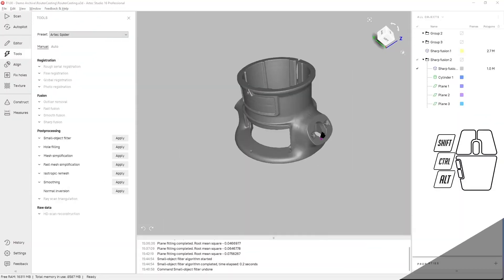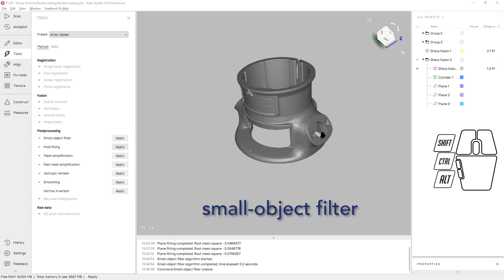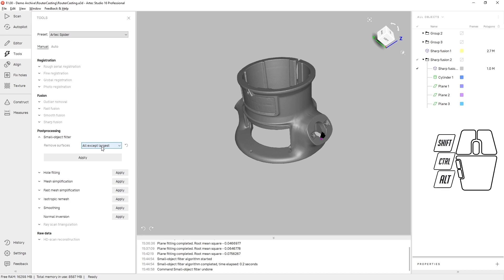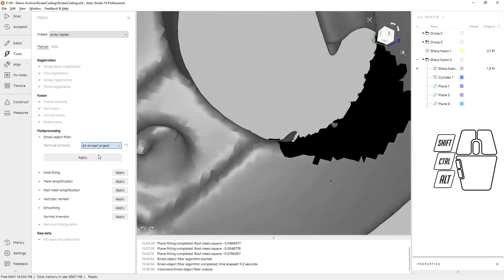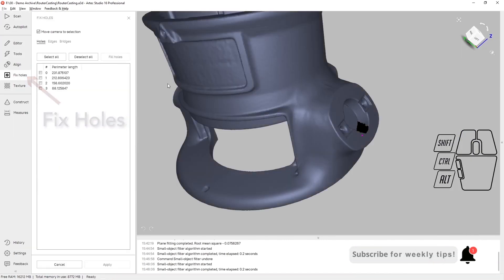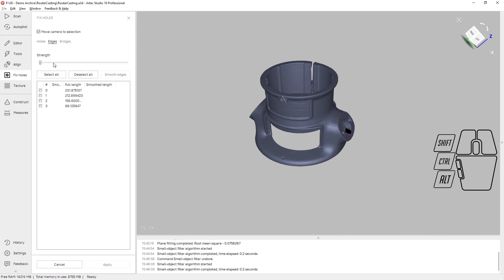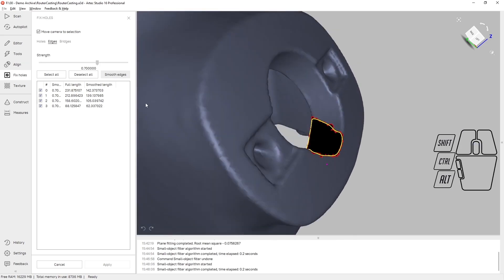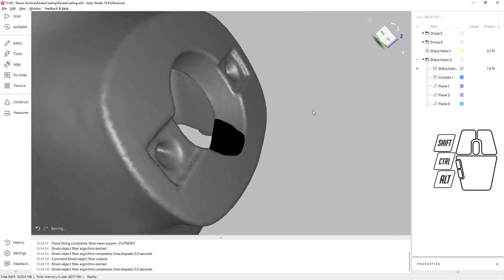Get Smoother Edges When Exporting 3D Scan Data from Artec Studio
In this video tech tip, I'm going to show you two tools that I like to use before I export a 3D scan mesh file. For this sample, I'm using a cast rotor base and the goal is to export a mesh file that is as smooth and clean as possible so that the file is easier to work with, as well as keeping the file size a bit lower. Let’s take a look at those tools now.